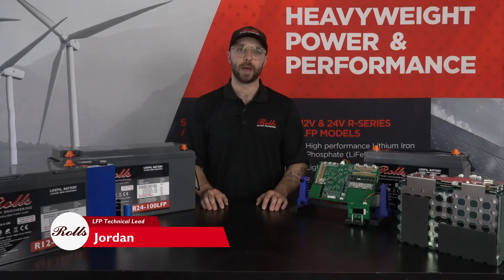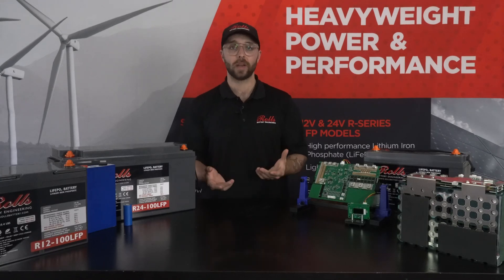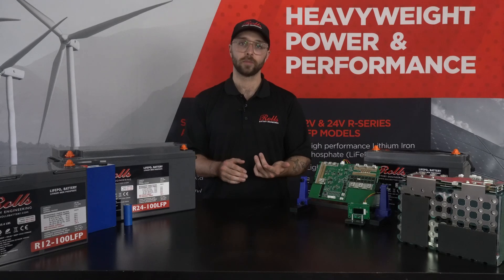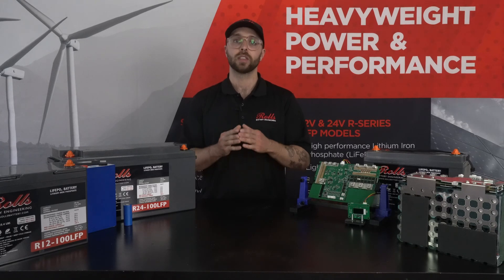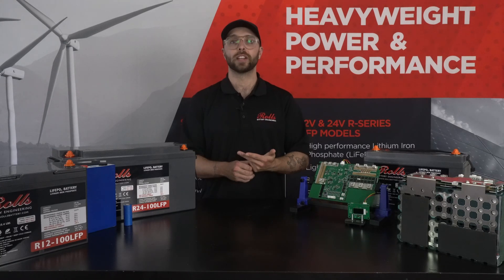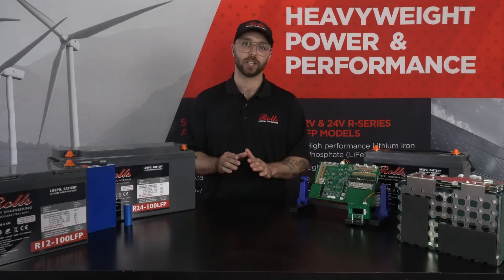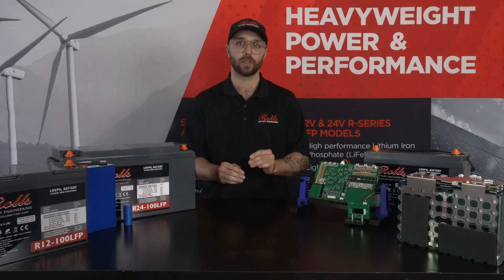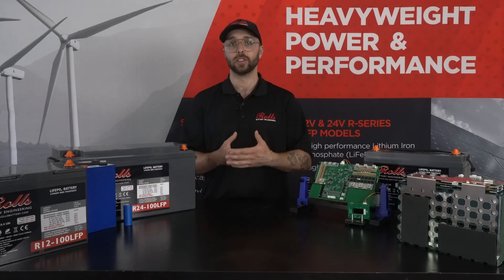Rolls Battery Engineering - What is a BMS?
This video outlines the purpose and functionality of the battery management system (BMS) in Rolls LiFePO4 lithium batteries.